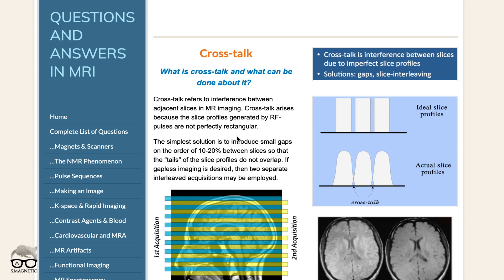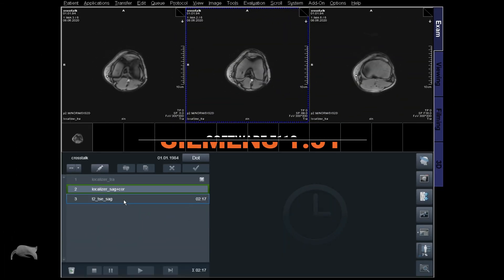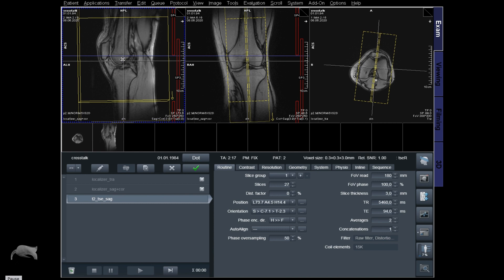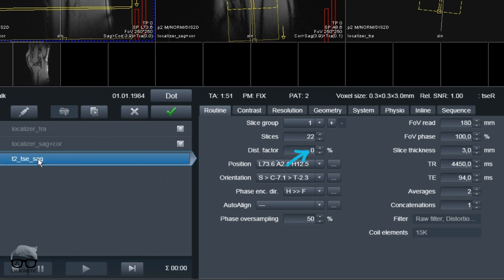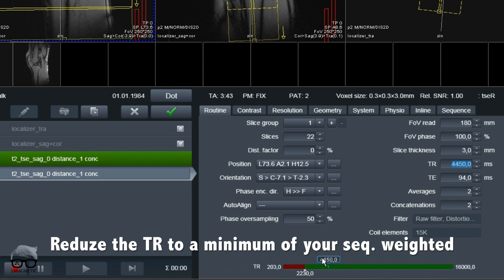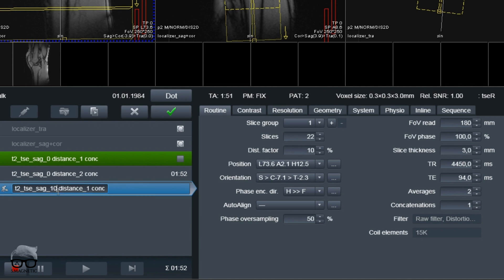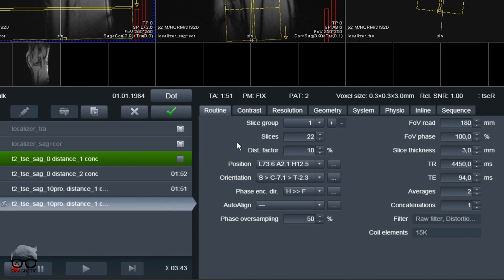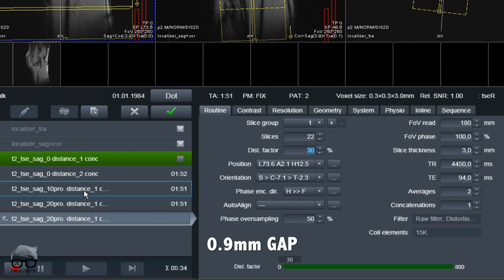BACK TO BASIC – CROSSTALK ARTIFACT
Crosstalk artifact is one of the most common artifact you should know about whenever you working with MRI. Whenever optimizing your sequences, you should keep this in your mind. It’s not always easy to spot, so I’m going to do a few scans with you today and show you this effect.
Tune in, and join me on this one.